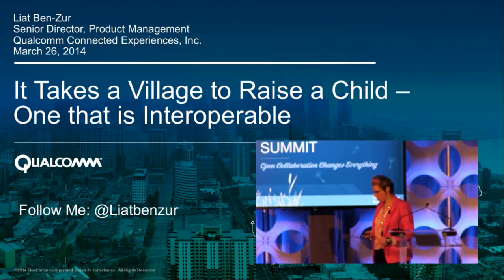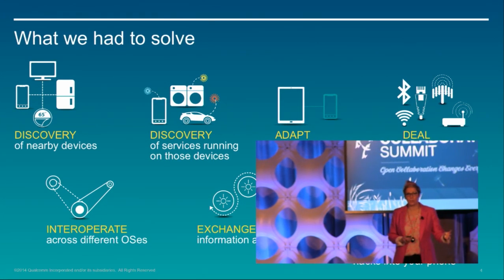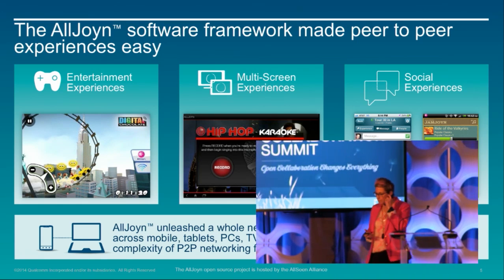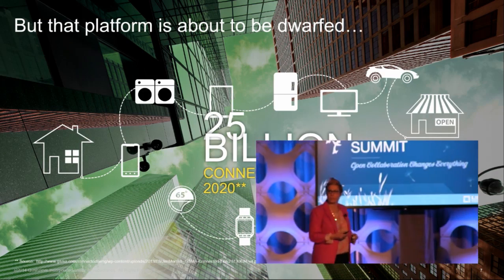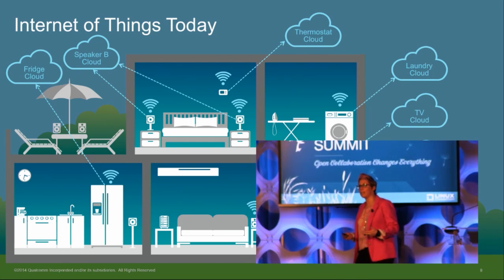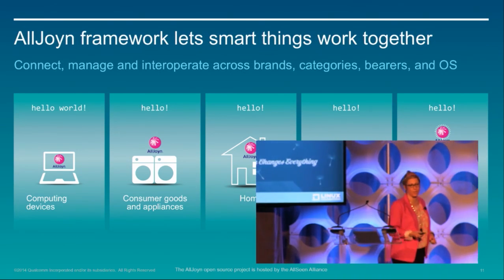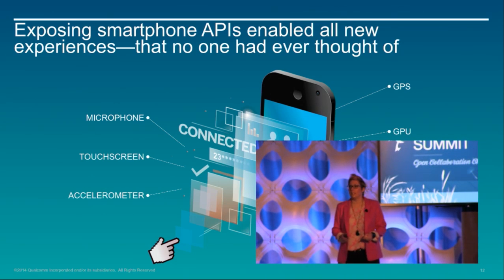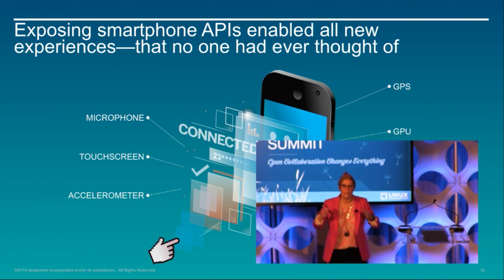It Takes a Village To Raise a Child - One That is Interoperable | Collaboration Summit 2014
In this keynote address, AllSeen Alliance Chairman Liat Ben-Zur, will discuss how collaboration and open source software accelerates technology innovation and creates opportunities for a vibrant ecosystem and a thriving technical community.  She will detail why the Linux Foundation was the natural choice to host the Alliance and how its members have united to address everyday, real-life scenarios in a united, pan-industry effort that will deliver new experiences to consumers and businesses to create a broad, dynamic IoE ecosystem. From Collaboration Summit 2014 in Napa, CA.